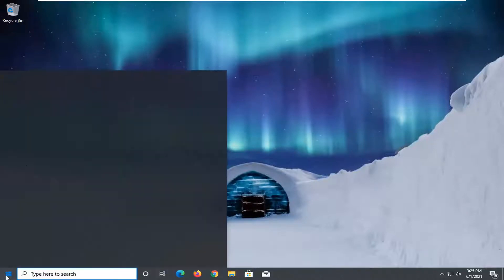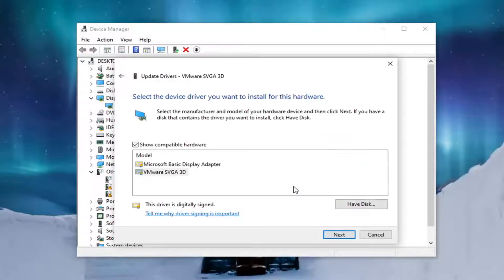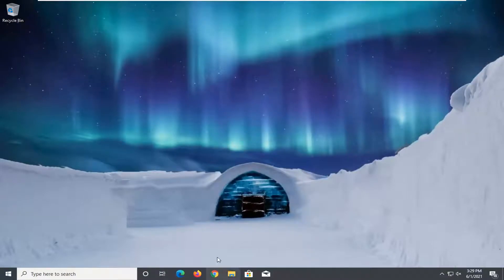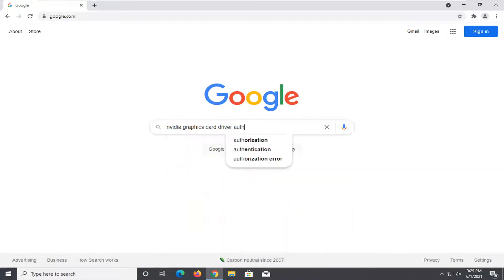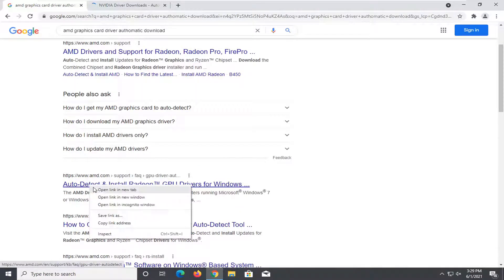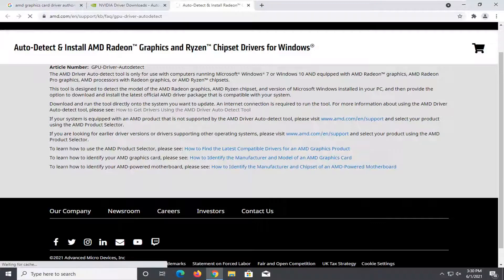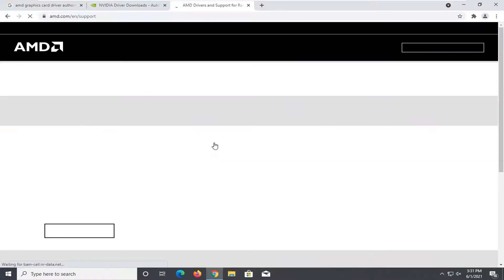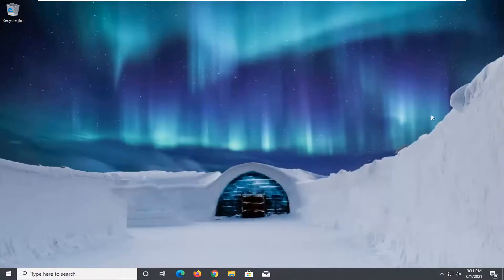Fix NBA 2K21 Crashing and Freezing on PC [Tutorial]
One of the common problems that many ballers have encountered with NBA 2K21 so far is frequent crashing.